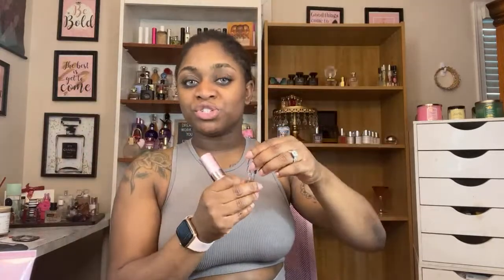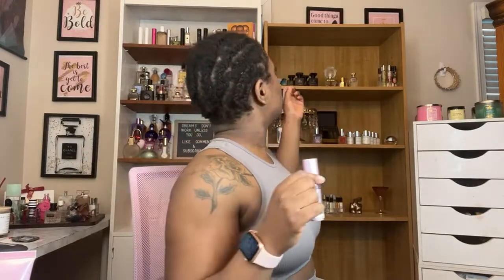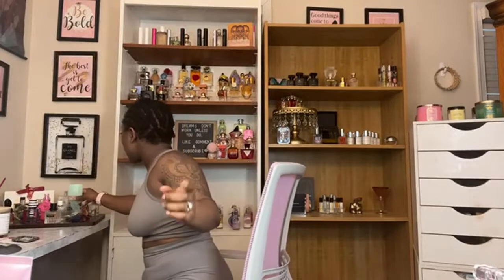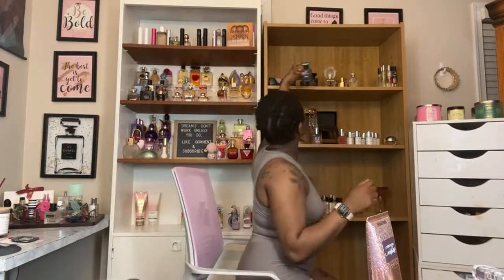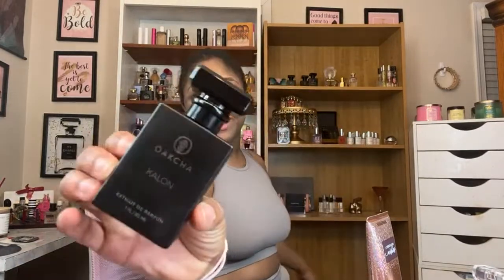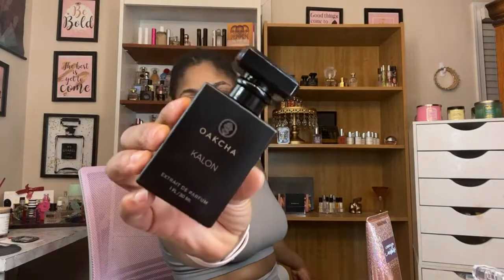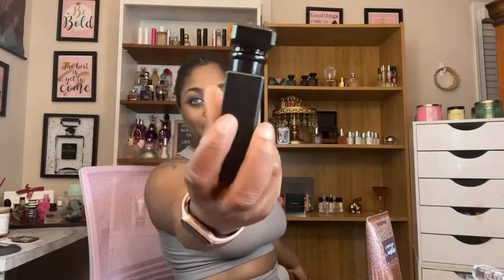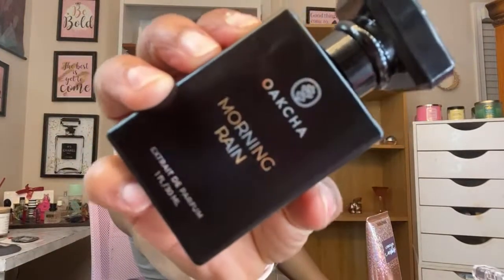Fragrances I'm Vacationing With